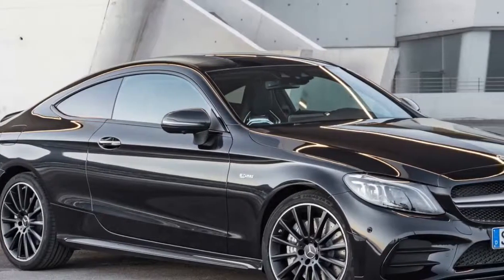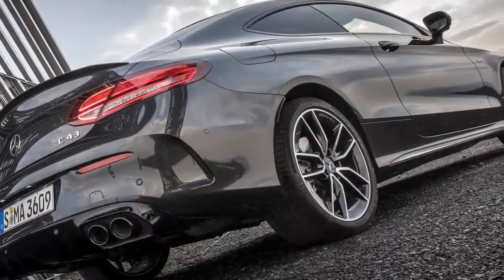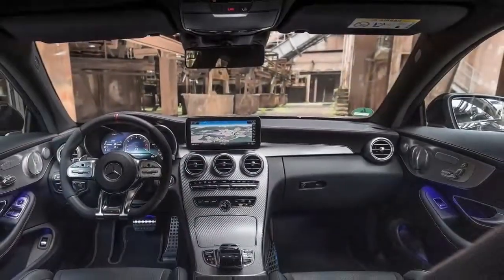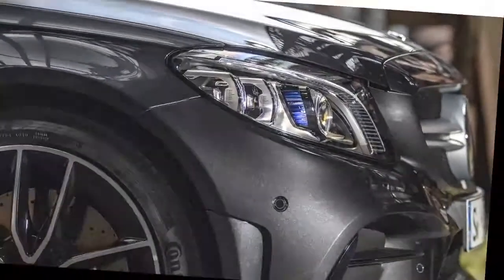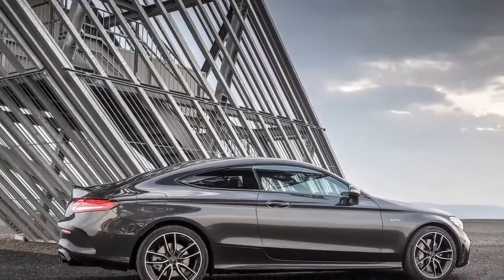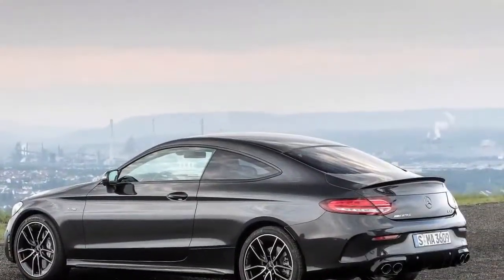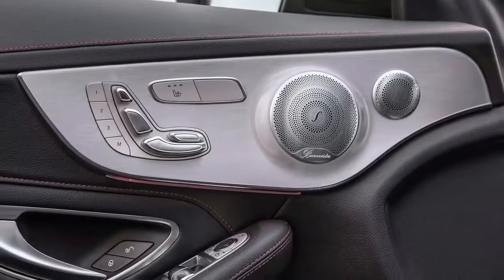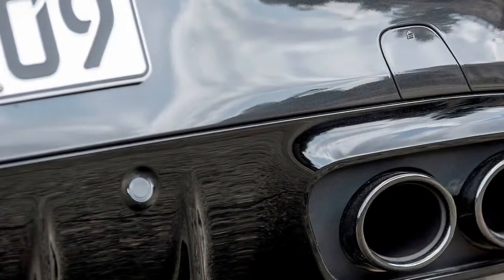2019 Mercedes-AMG C43 (390hp) - POV DRIVE!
POV Handling DRIVE with the recently facelifted (MOPF) 2019 Mercedes-AMG C43 Coupé 4Matic. This particular has the optional AMG Performance exhaust .

Cold-Start & pure exhaust SOUND of the recently facelifted (MOPF) 2019 Mercedes-AMG C43 Coupé 4Matic. This particular has the optional AMG Performance .

Well-proven and powerful: the AMG 3.0-litre V6 biturbo engine The V6 biturbo engine boasts a high power output combined with low fuel consumption and .

The new Mercedes-AMG C 43 Coupe and Cabriolet Extensive update for the two-door performance models Following the launch of the newly redesigned .